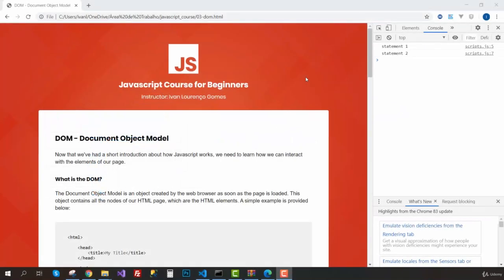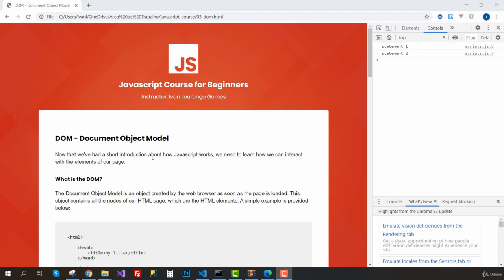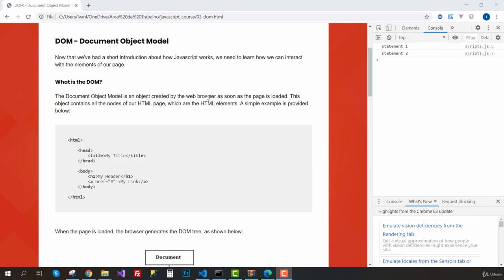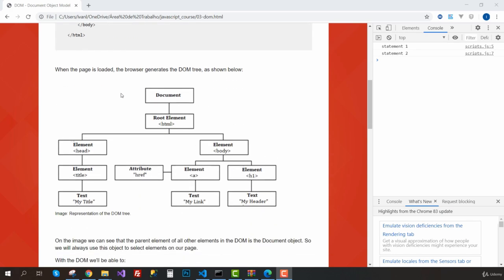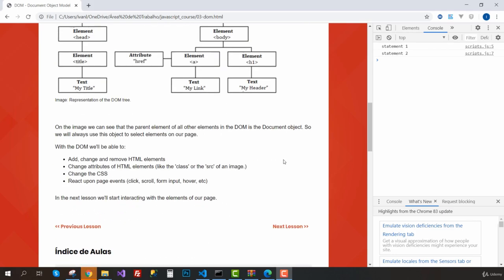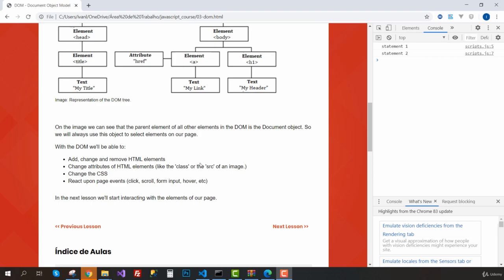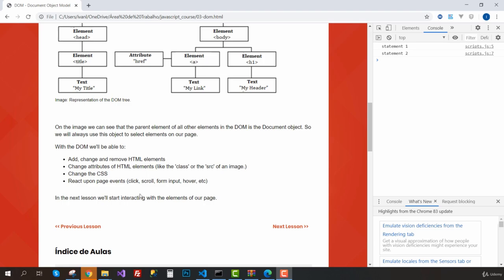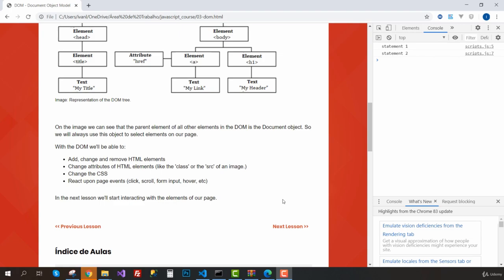Document Object Model (DOM) in JavaScript | DOM Explained for Beginners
In this video, you will learn the Document Object Model (DOM) in JavaScript in a simple and beginner-friendly way. This tutorial explains what the DOM is, how browsers create the DOM from HTML, and how JavaScript uses the DOM to access, modify, and control web page elements. You will understand DOM structure, nodes, elements, and how JavaScript makes websites interactive by changing content, styles, and behavior dynamically. This lesson is part of the Complete JavaScript Course for Beginners with jQuery & AJAX and builds a strong foundation for advanced topics like event handling, jQuery, and AJAX. By the end of this video, you will clearly understand how JavaScript interacts with web pages using the DOM.